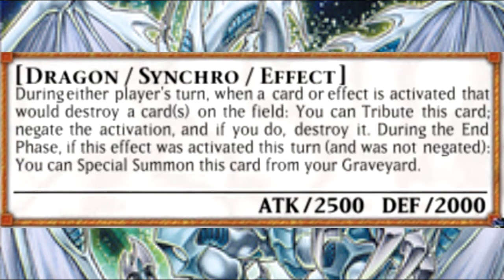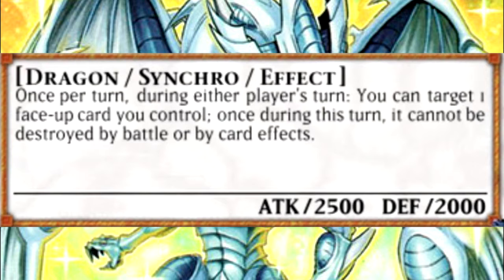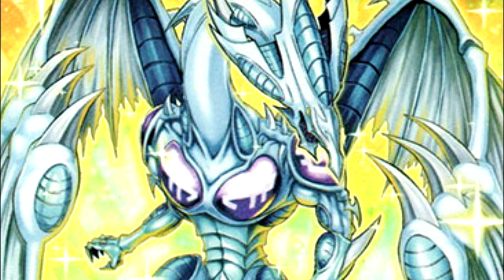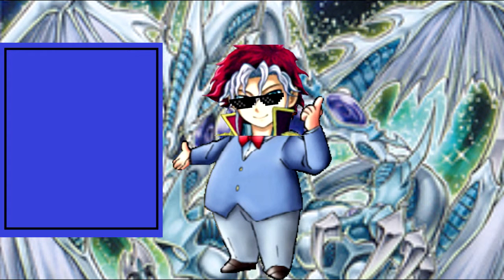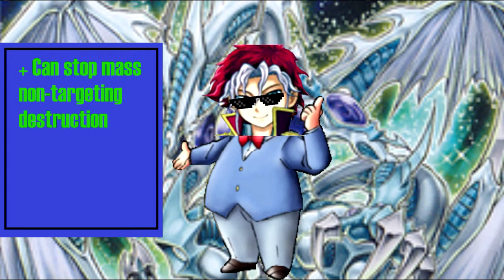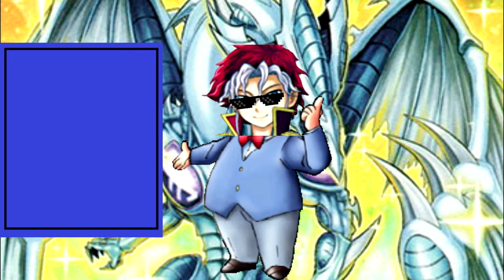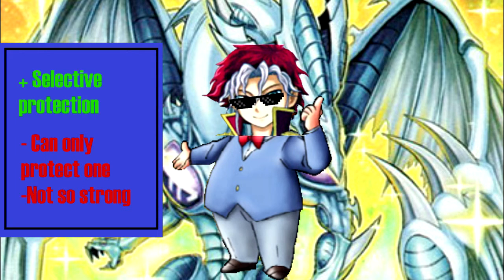Stardust VS Stardust Spark (Discussion!)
Clash of the dragons! The past time mvp vs the new shiny-er apple version! Gundam fight all set! Ready? GO!